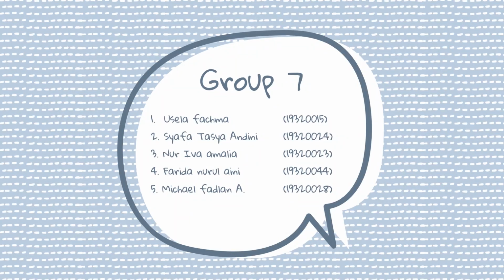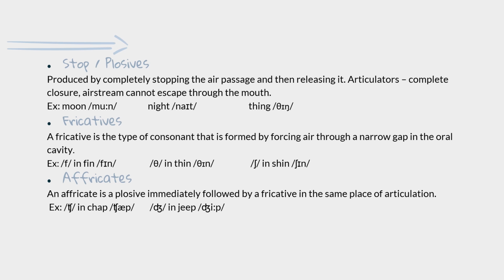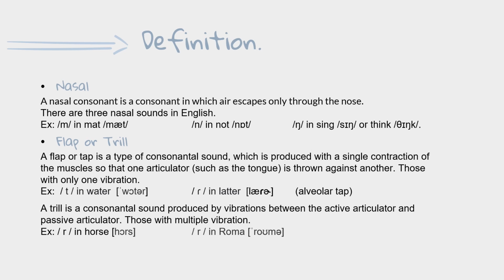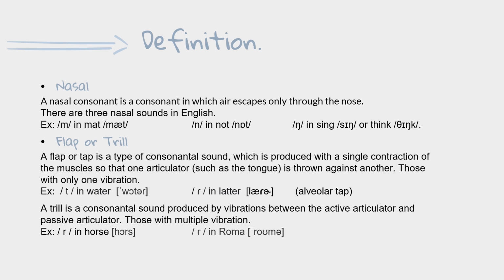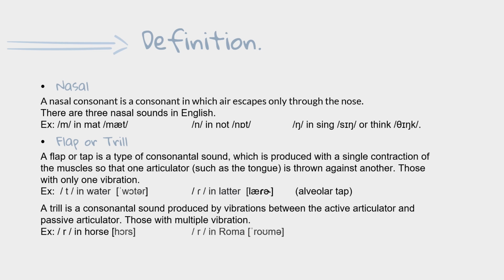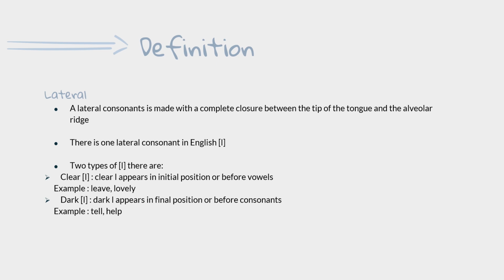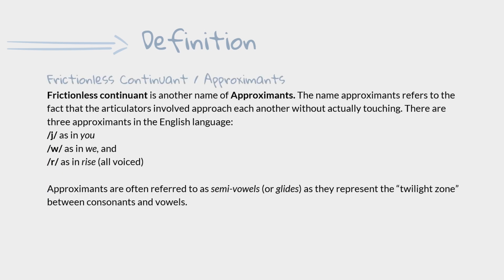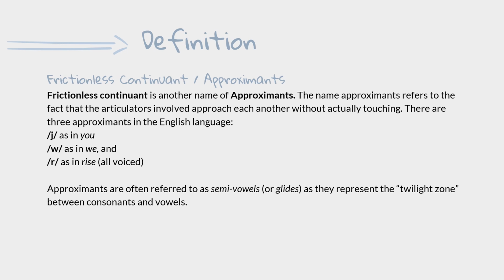Manner of articulation - Phonology